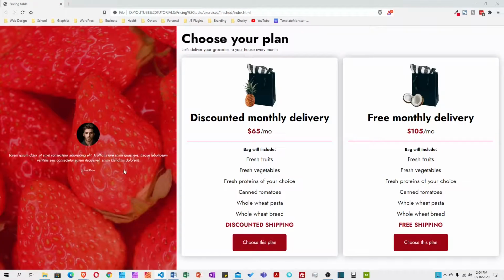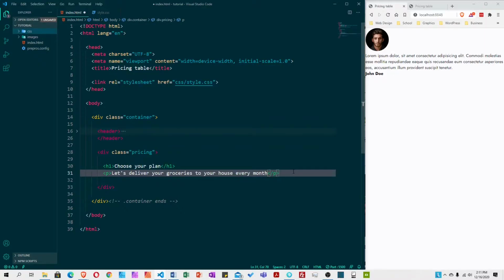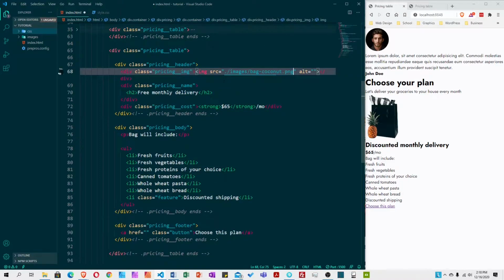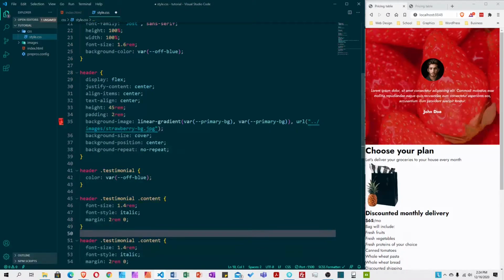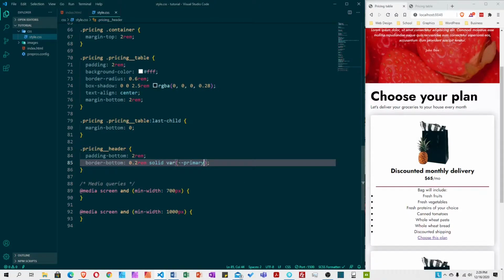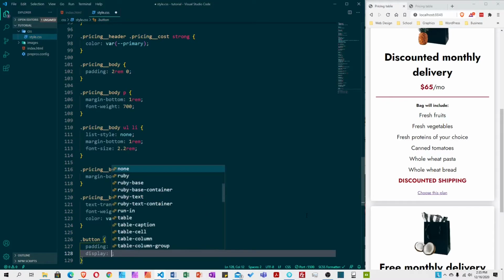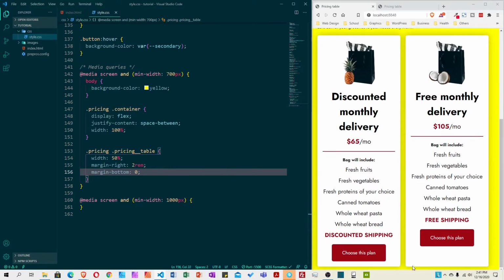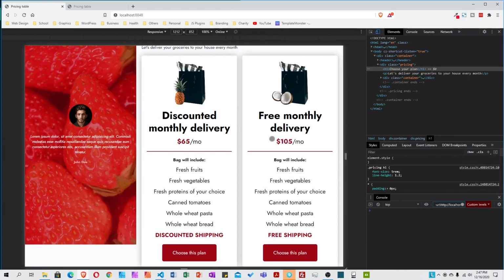Create a Responsive Pricing table with HTML and CSS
In this tutorial, we will create a responsive pricing table.